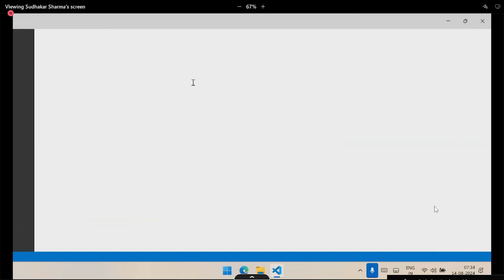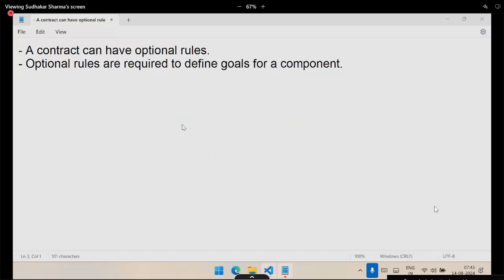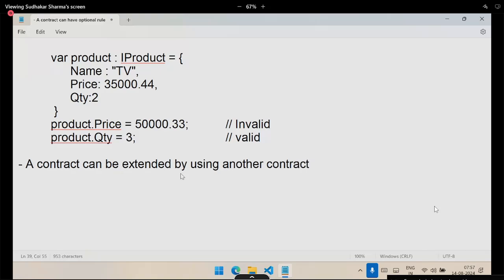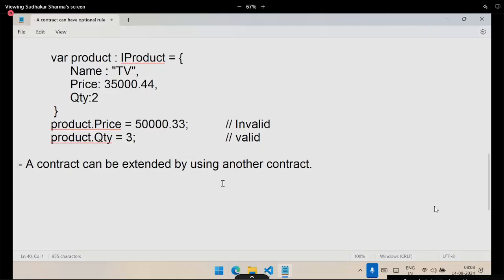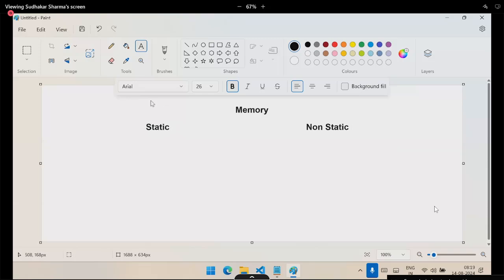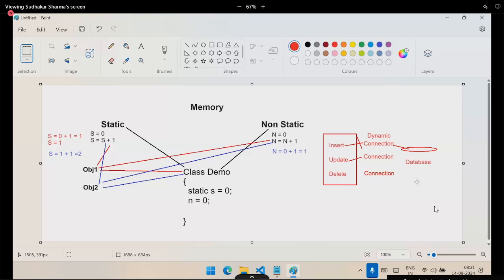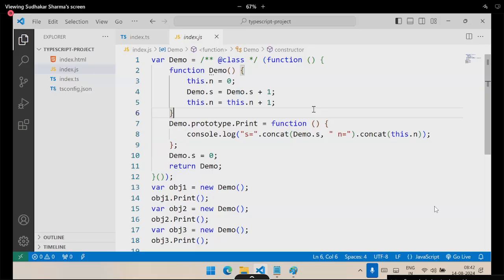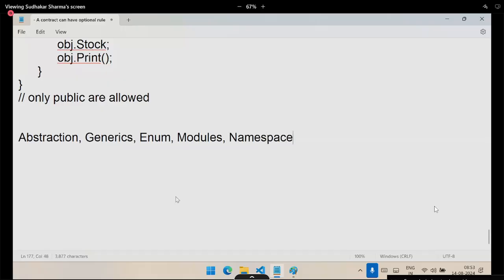Day 48 React Js 14 08 2024 by Mr Sudhakar Sharma